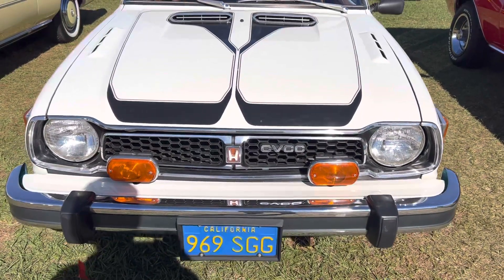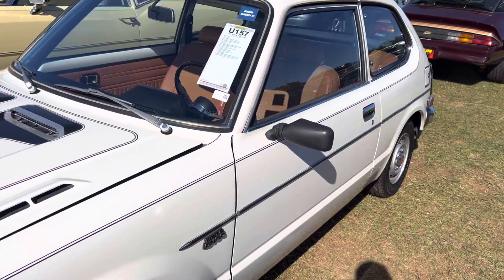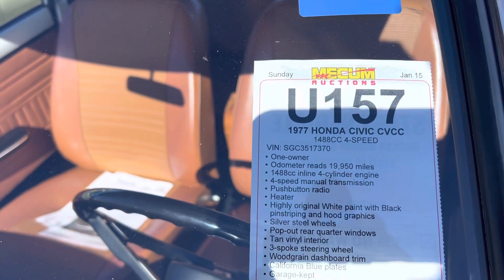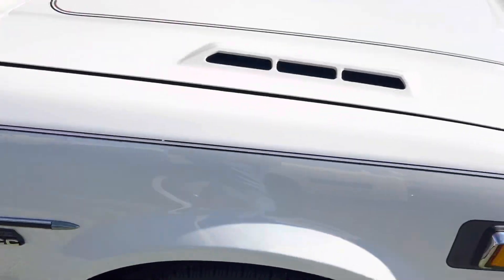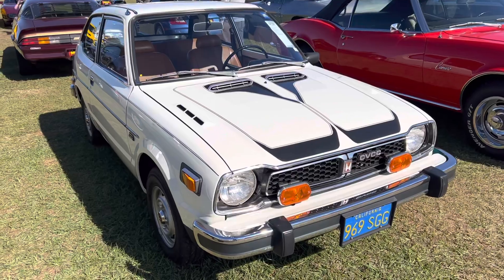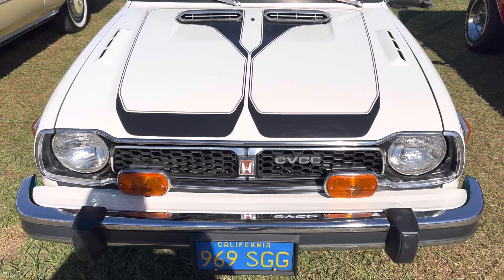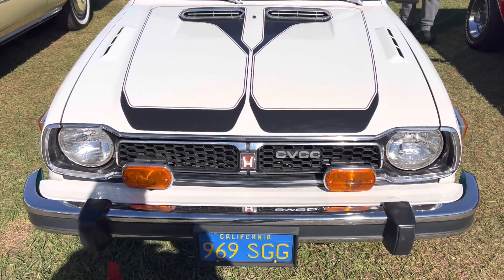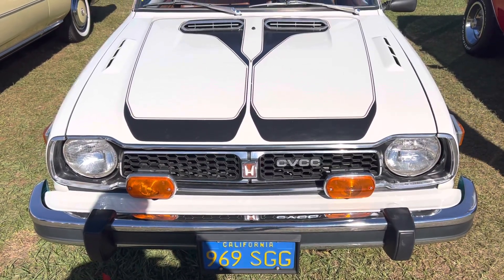1977 (Honda Civic)coupe California Car 😳🤔(Mecum)